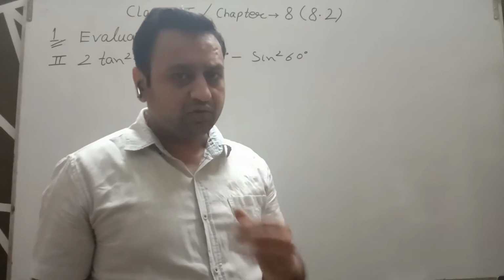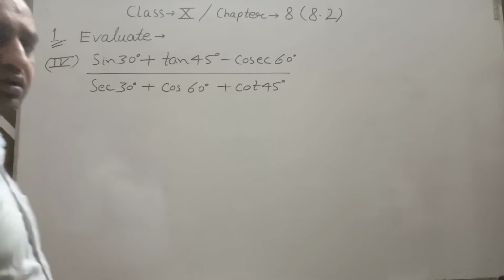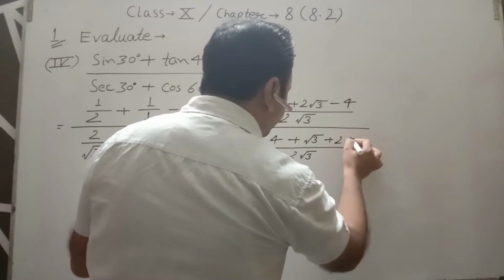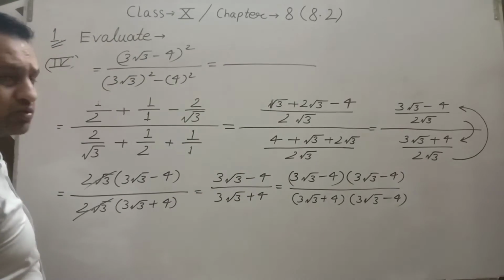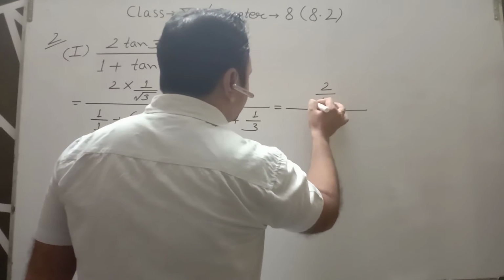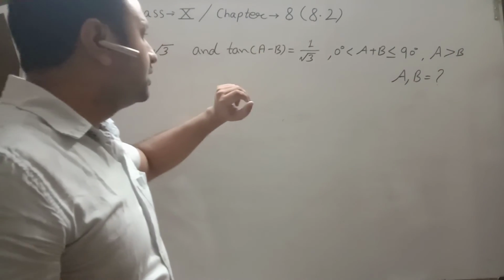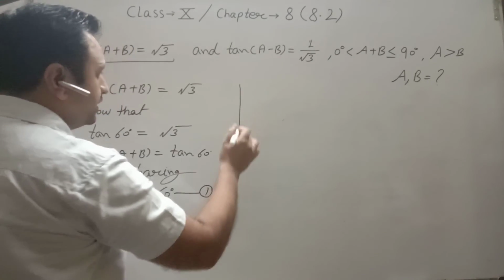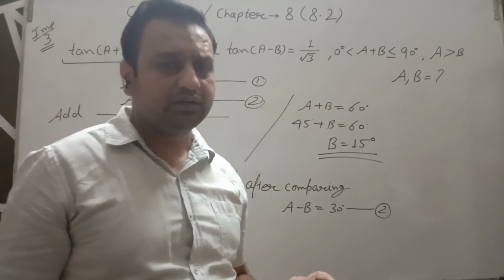Maths class 10th exercise 8.2 1 to 3